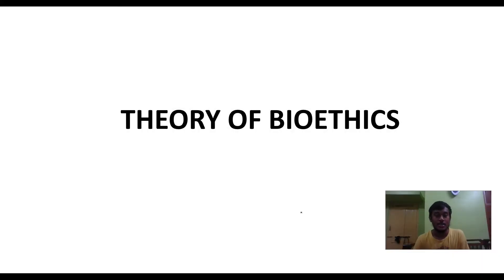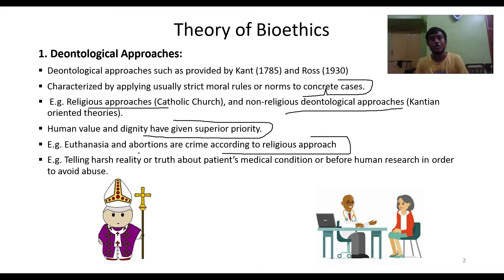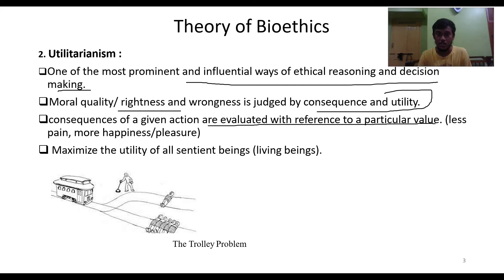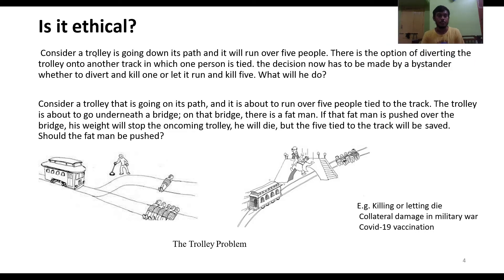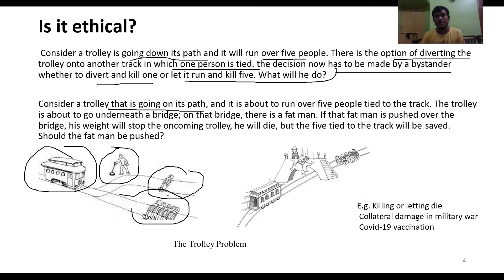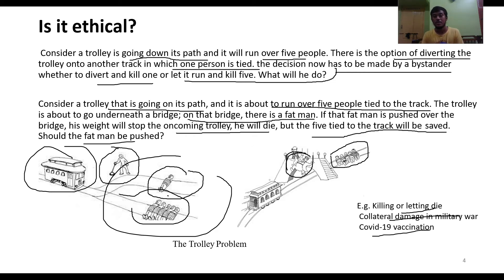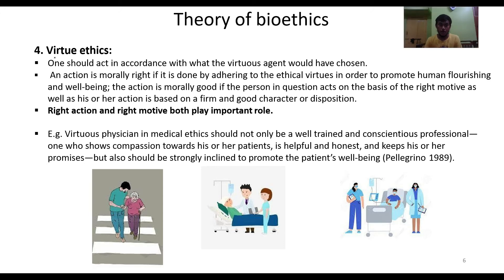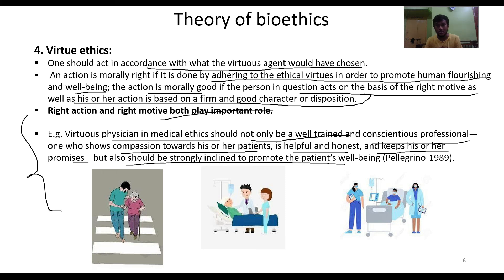Theory of Bioethics| Explained| Biosafety, Ethics & IPR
Hey guys,
In this video, I've tried to explain the theory of bioethics.